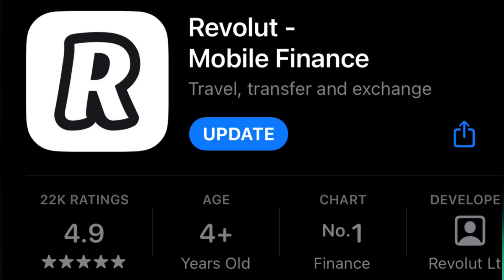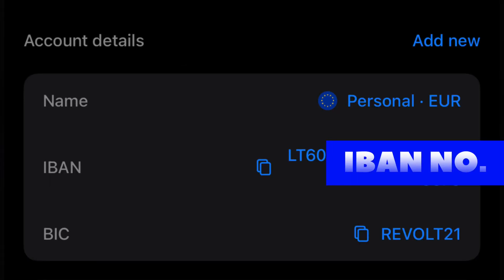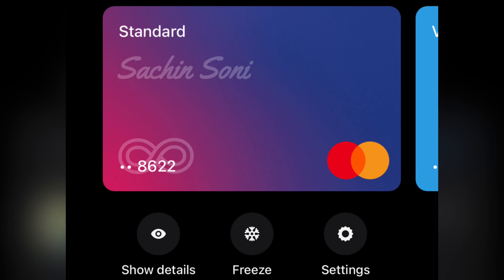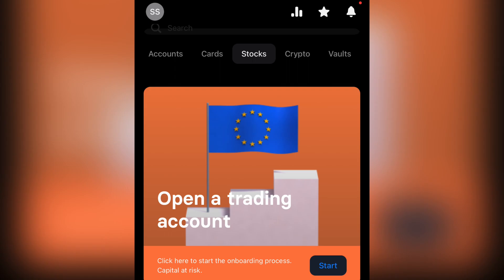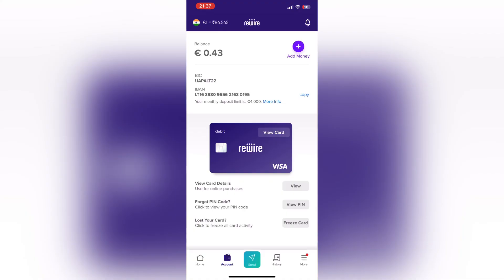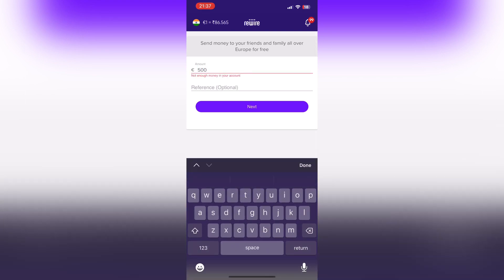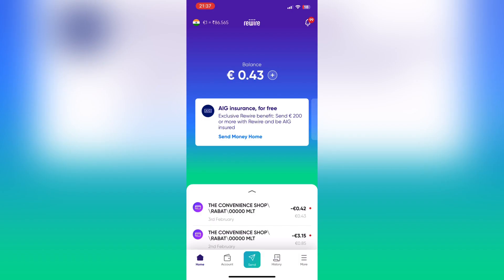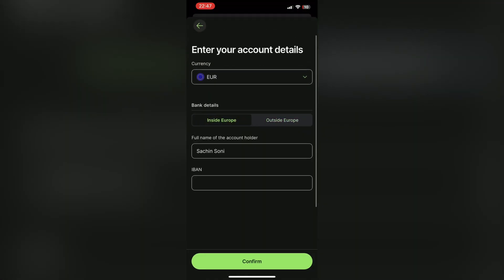Transfer money from Europe to India | Apps to transfer money internationally🌏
Hey guys if you want to transfer money from europe to your home country or From abroad to abroad in any country, You can use these applications which I have discussed in this video

These are mainly focused for Europe but they will work outside Europe as well.

REWIRE LINK:
If you sign up to Rewire using my link, you will get 3 fee-free money transfers and I will get €10.

transfer money from europe

transfer money from europe to india

how to transfer money from malta to india

transfer money abroad from europe

transfer money from europe to

how to transfer money from europe to pakistan

payment apps in europe

wise transfer money

wise transfer money to bank account

how to transfer money from wise to your bank account

rewire money transfer review